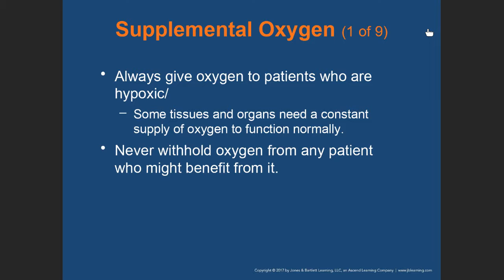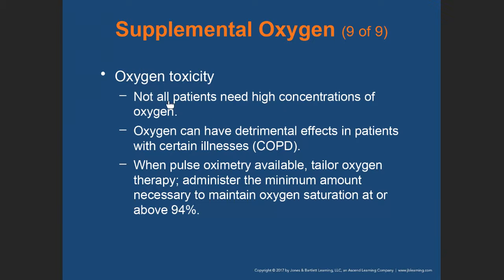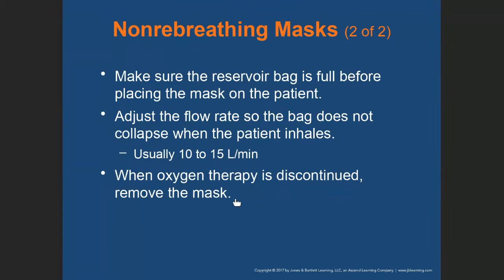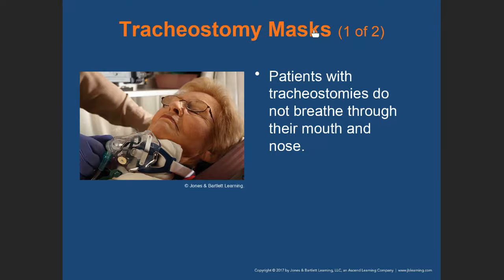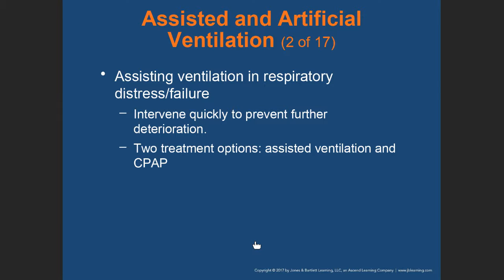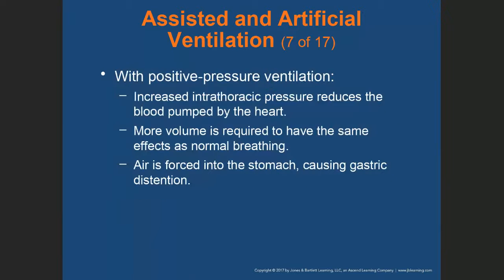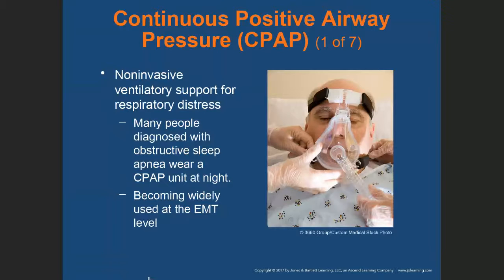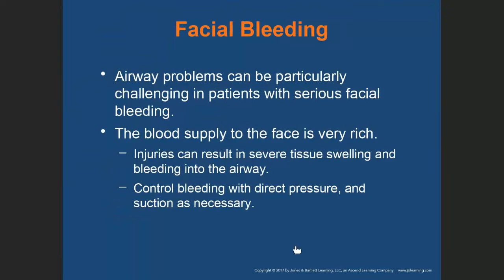EMT03 Airway Management Part 2